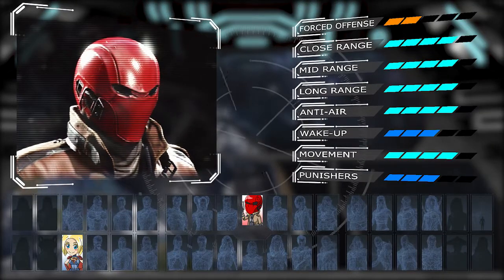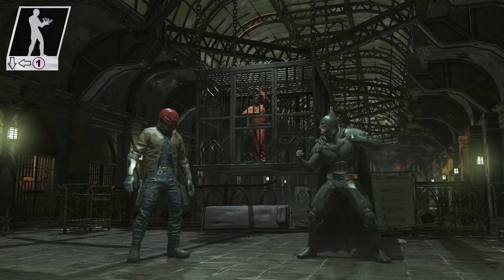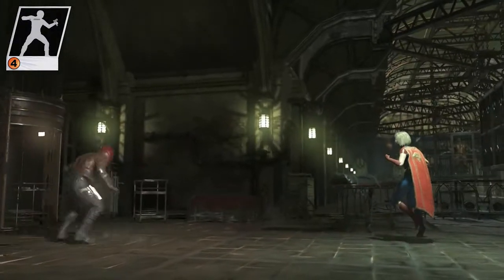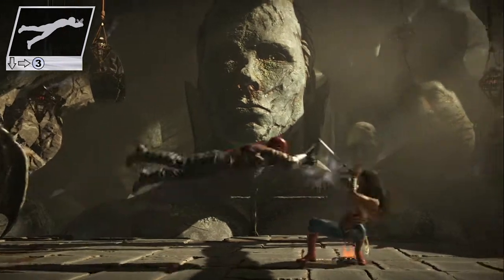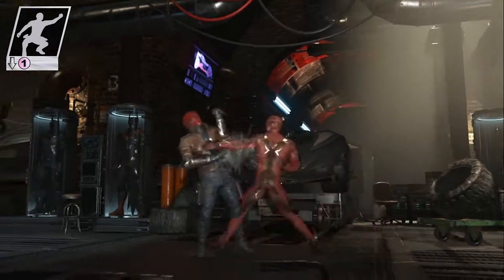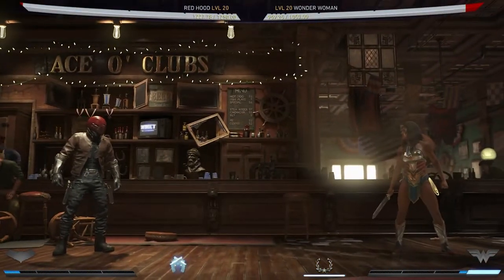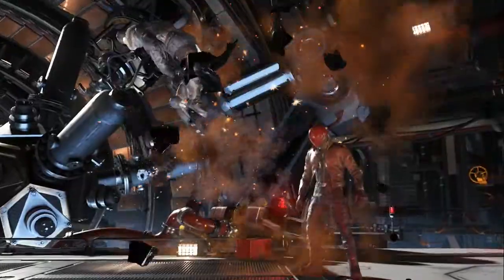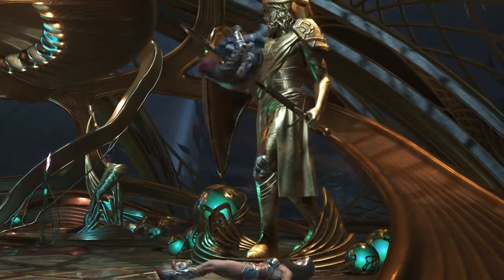Injustice 2 - Red Hood Tutorial (Combo and Strategy Guide)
A beginners guide to Red Hood covering the characters strengths, weaknesses, combos and general strategy as well as advanced concepts.

Input Notations: X/Square = 1 | Y/Triangle = 2 | A/X = 3 | B/Circle = 4